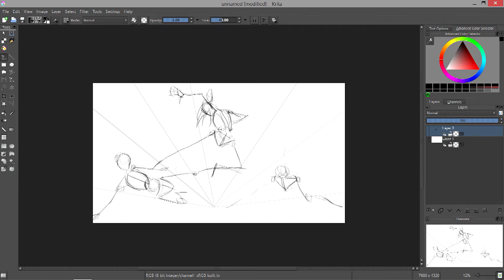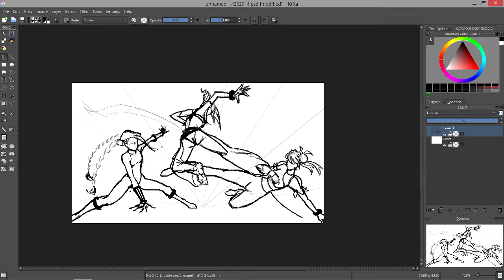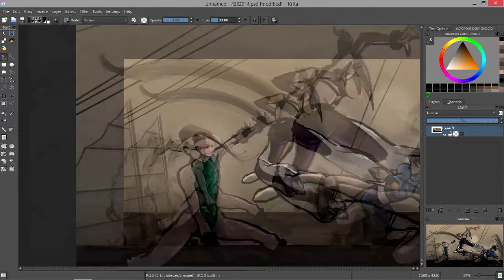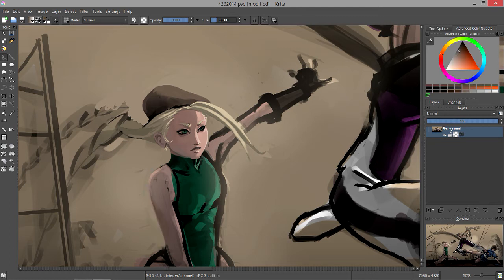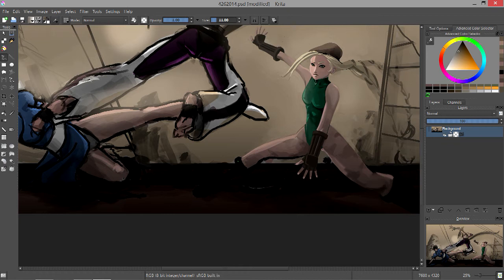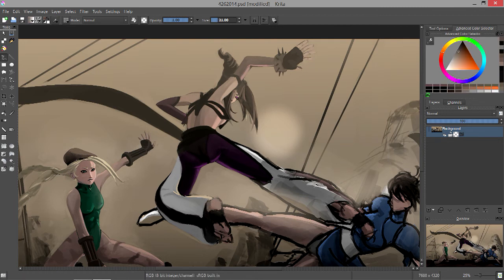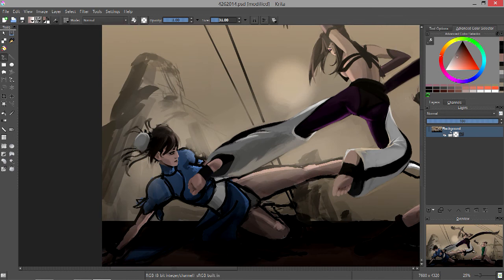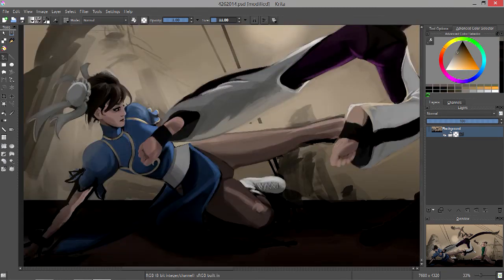Let's Draw - Cammy, Juri, & Chun-Li (Street Fighter) Speedpaint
New episodes of Let's Draw! each week.

In this episode, we're drawing Cammy, Juri, and Chun-Li from Super Street Fighter 4. Check back each week for another Let's Draw! If you have a suggestion for the subject of future Let's Draw! episodes, leave it in the comments.

Featured Music:
Street Fighter 4 OST - Theme of Cammy
Super Street Fighter 4 OST - Theme of Juri
Street Fighter 4 OST - Theme of Chun-Li (Remix)

Support The Flashbulb (Benn Jordan)!

The Flashbulb - These Open Fields - 12. Taste My Solitude
The Flashbulb - Reunion - 6. Sangari 7
The Flashbulb - Girls Suck But You Don't - 13. Guys Suck But I Don't